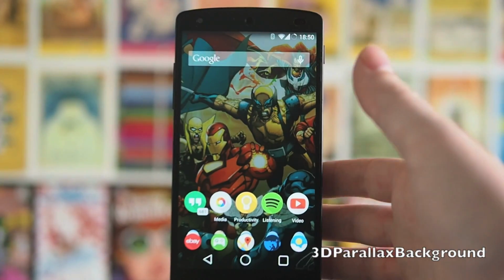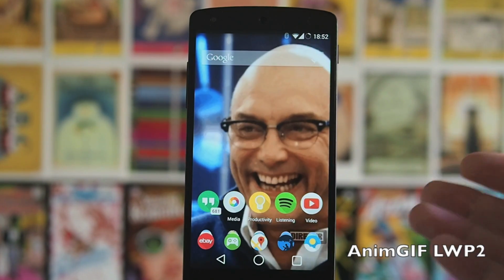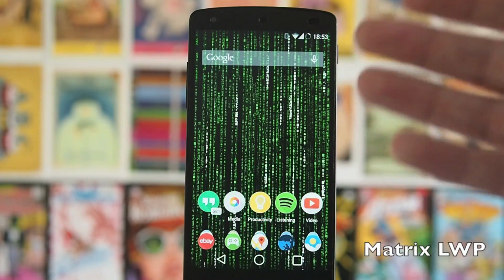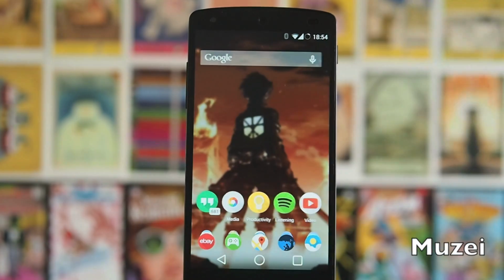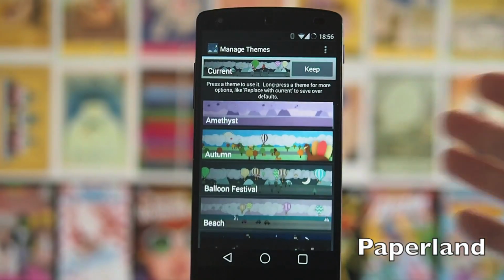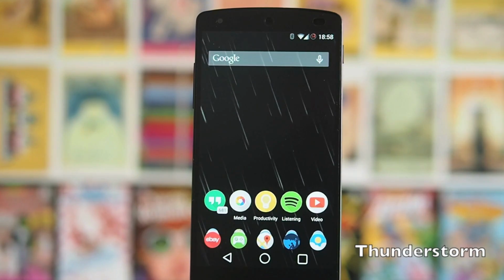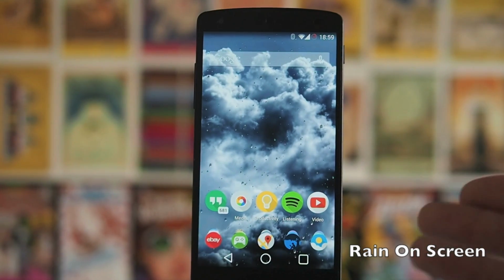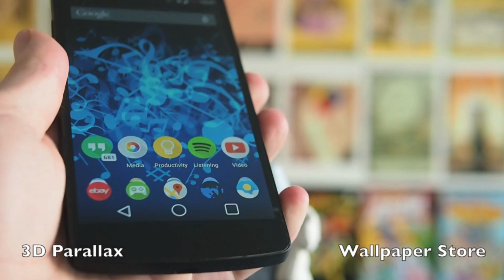Top 10 Live Wallpapers 2014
What are the best live wallpapers 2014 for android?